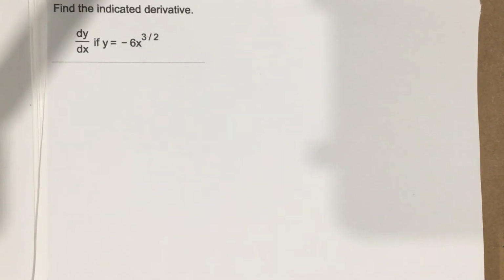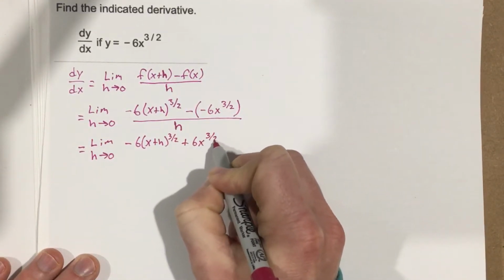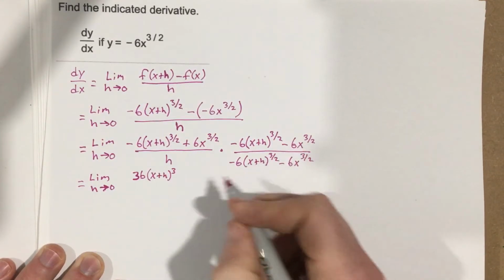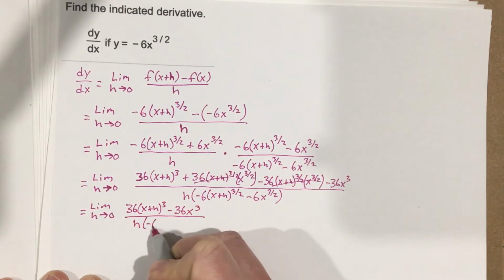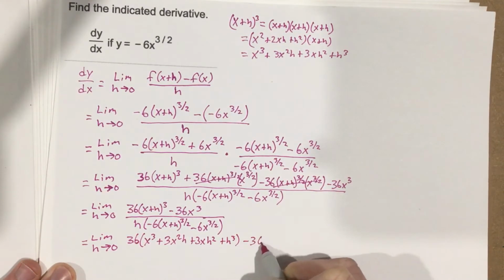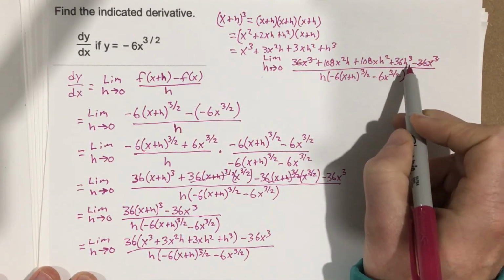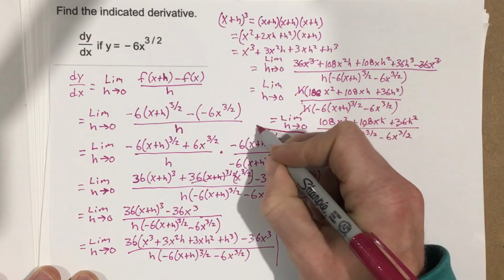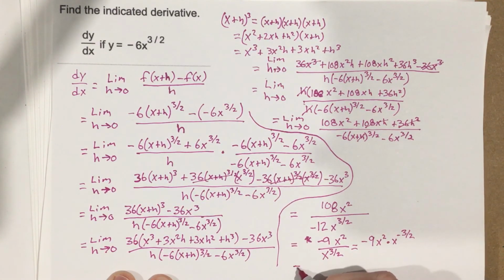Calculate the derivative of a given function (Using Limit Definition)